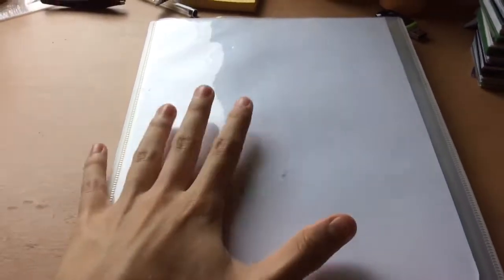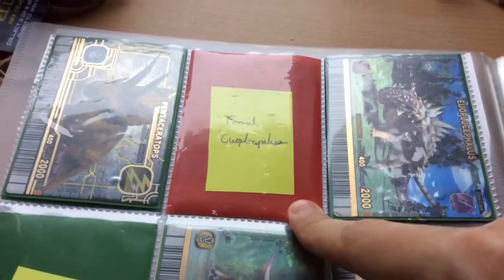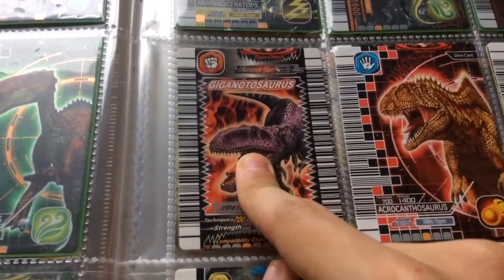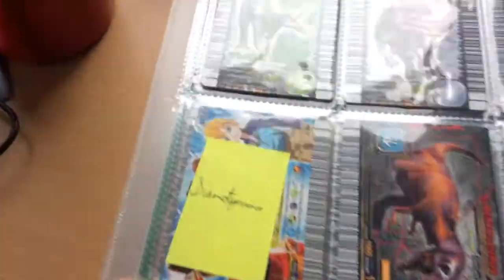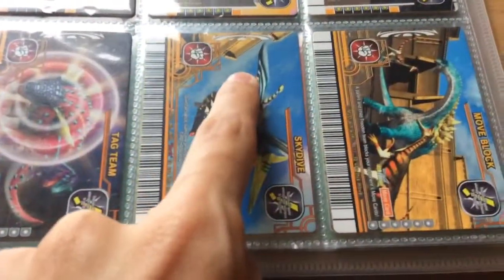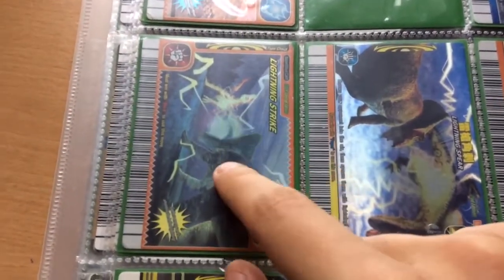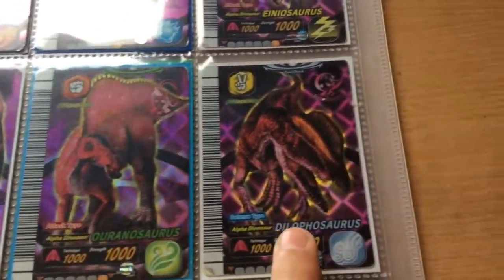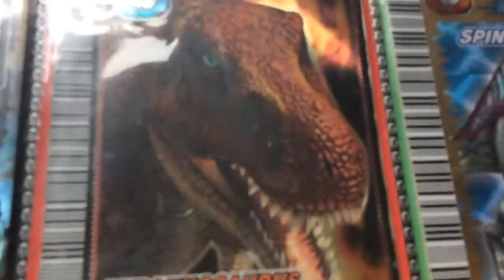My Dinosaur King Arcade card collection